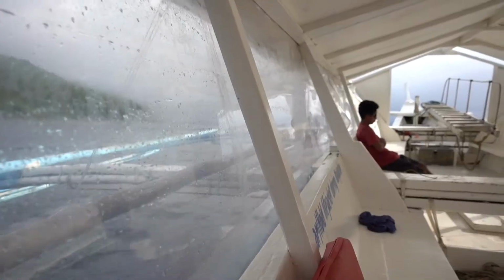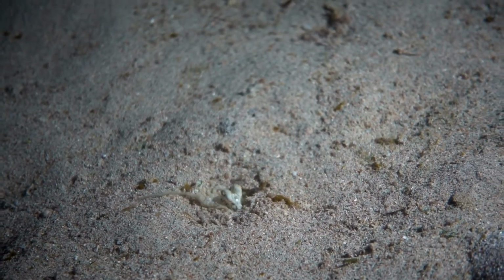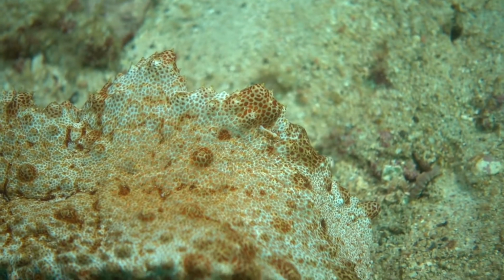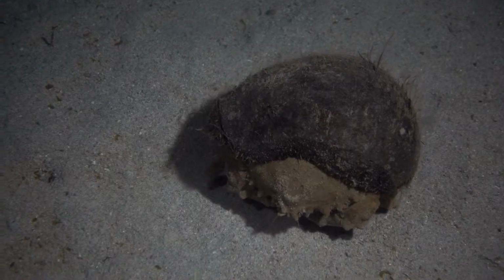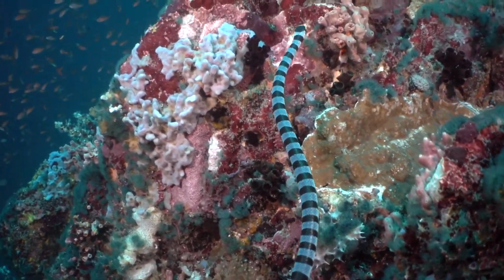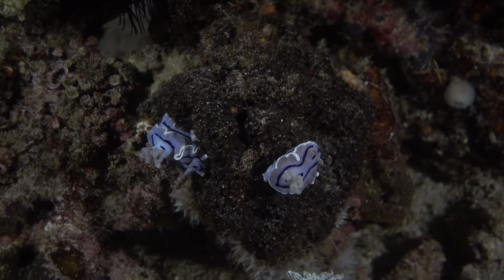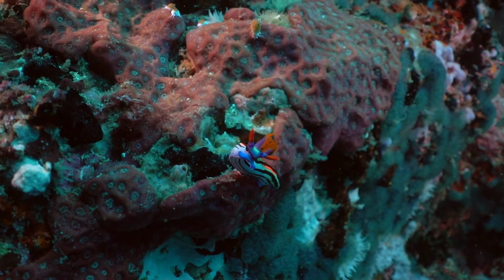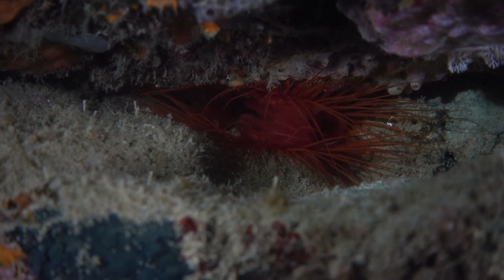Unseen Wonders of Puerto Galera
🌊 Take a dive into the waters of Puerto Galera and learn about the different types of camouflage its inhabitants use to evade predators or confuse their prey.

Student: Kai White
Quarter: Spring 2019

🎥 The UW Student Science Videos channel features student videos from the Biology 305 Visual Storytelling class taught by Dr. Dee Boersma. Students granted permission for these videos to be uploaded, and have already received a grade for their work.

🐧 Dr. Dee Boersma is the founder of the Center for Ecosystem Sentinels. Find lots of penguin videos over at @ecosystemsentinels

⌛ Timestamps
0:00 Intro
0:55 Concealing Coloration [pygmy seahorse, spotwing flying gurnard, emperor shrimp, stargazer]
2:16 Disguise [orangutan crab, box crab]
2:32 Disruptive Coloration [yellow-lipped sea krait]
3:42 Mimicry [nudibranch (sea slug), baby frogfish]
5:46 Outro